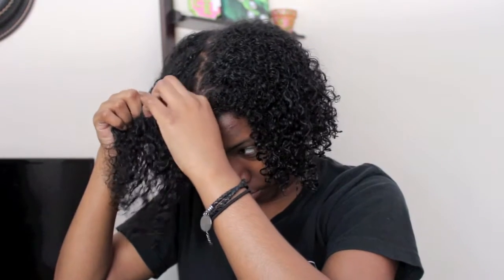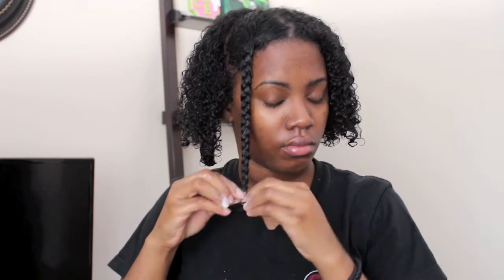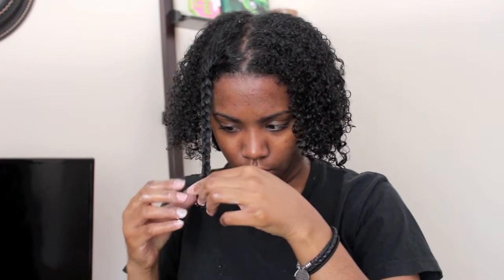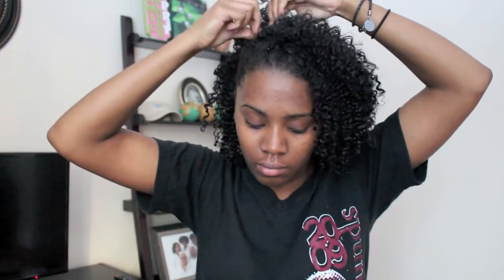Fail or Nah? Braid Out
Happy Sunday guys! I'm back with another video. Was this braid out a FAIL or nah?!?! I'm showing you what happens when I do a braid out for the first time in years!

Products Mentioned:

Life-Flo Pure Almond Oil
Shea Moisture Coconut and Hibiscus Curl Enhancing Smoothing

Just a curly haired girl, who loves lipstick and wishes to rule the world.